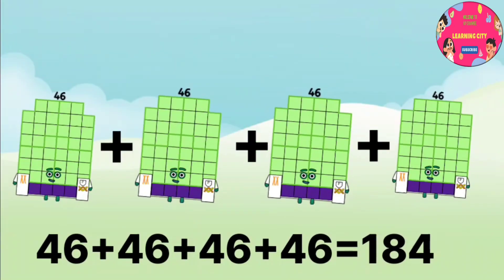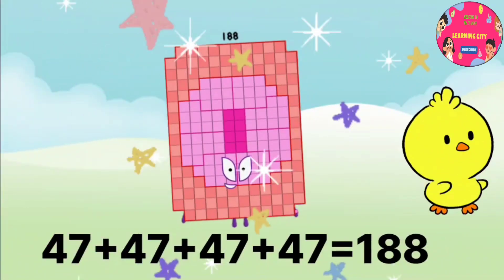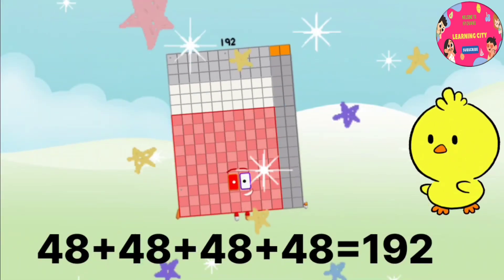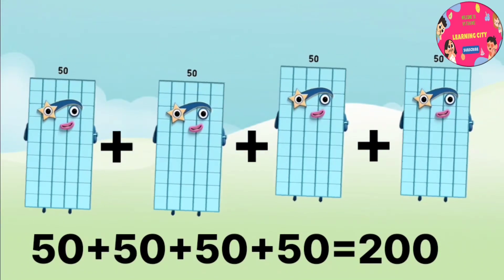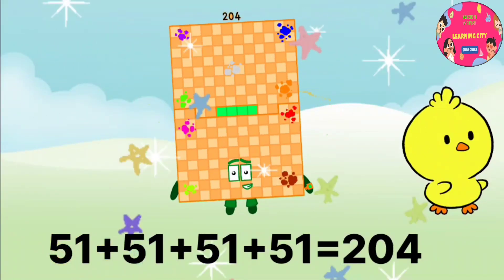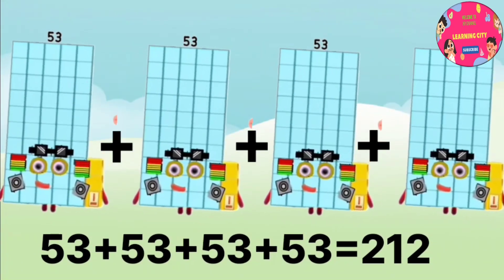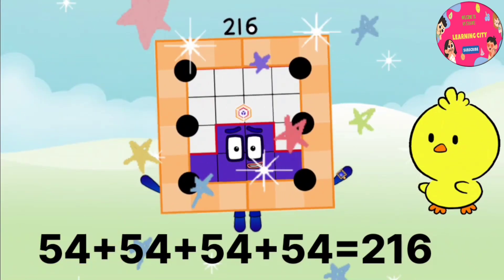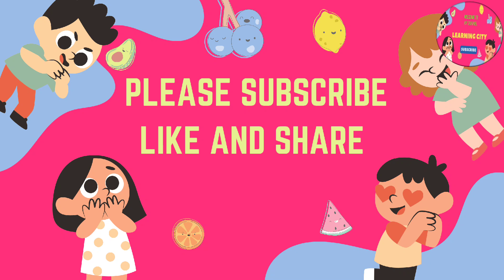Unlock the Secrets of Numberblocks Addition#LearnToCount#MathsForKids#123@learningcity786